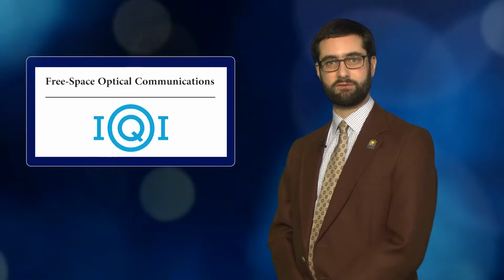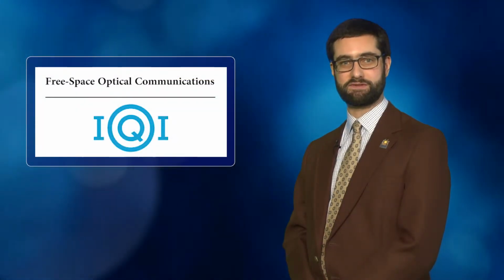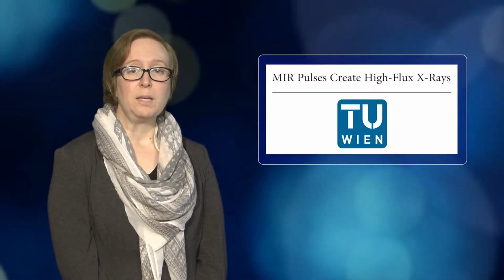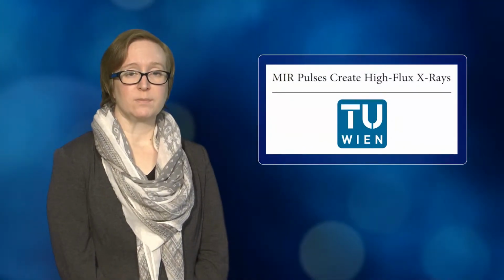Optical Communcations & MIR Pulses - LIGHT MATTERS 11.19.2014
On this week’s show, we share another interview in our EDU Spotlight series, and Laura Marshall reports on Neuroscience 2014. But first, we look at how spatially modulated beams of light were used to transmit images through the air and how mid-infrared lasers were used to create high-flux x-rays pulses.